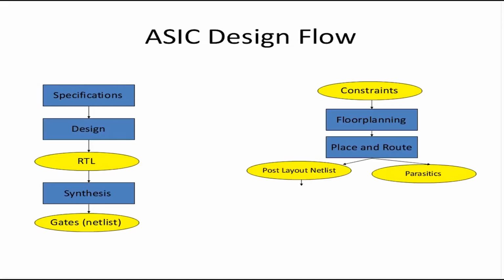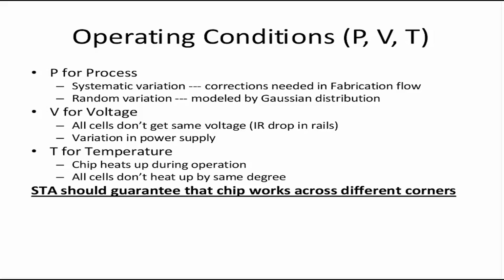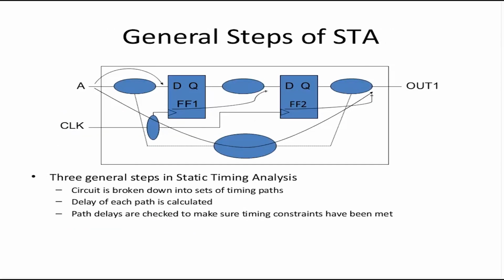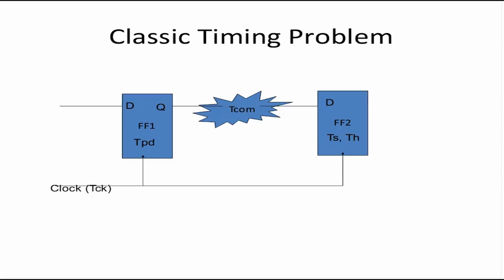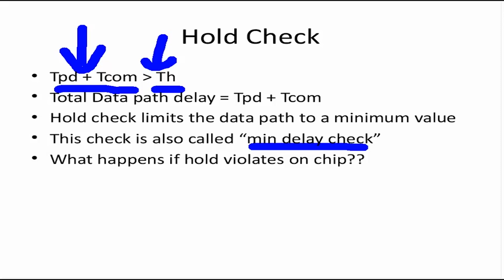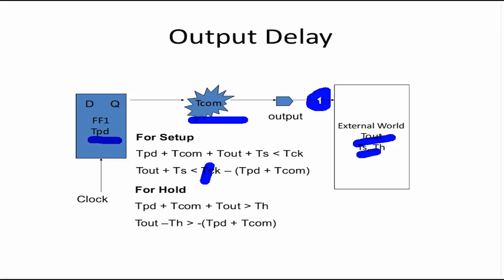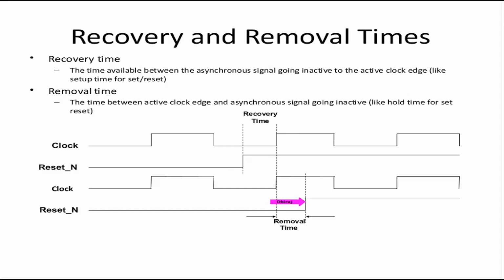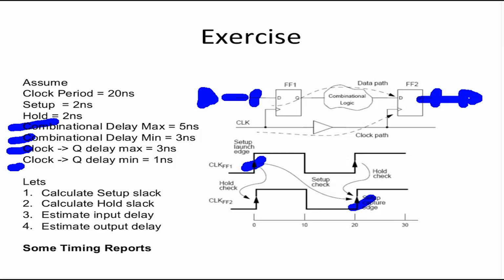Static Timing Analysis - Concepts and Flow